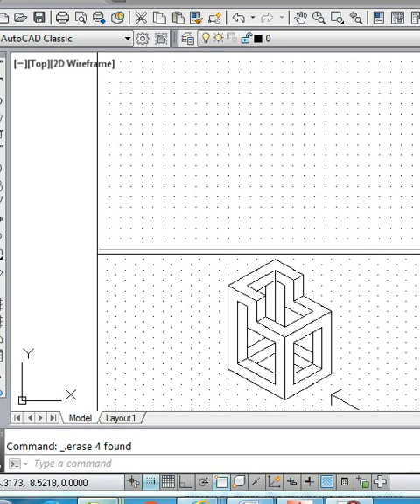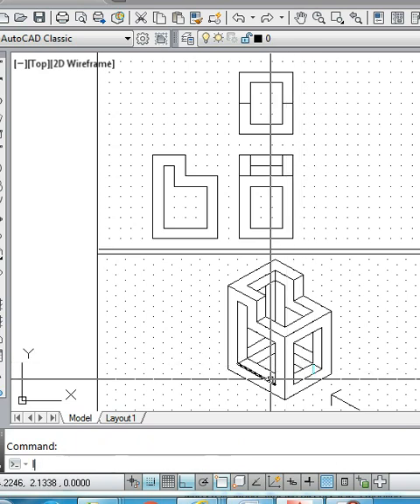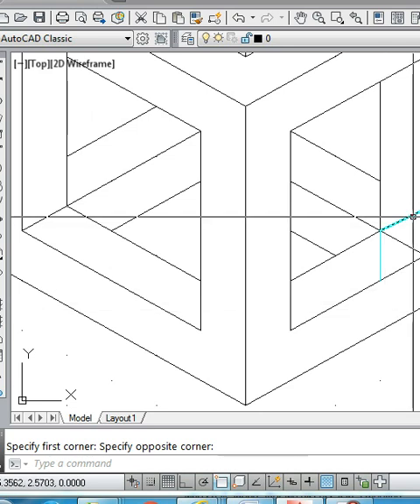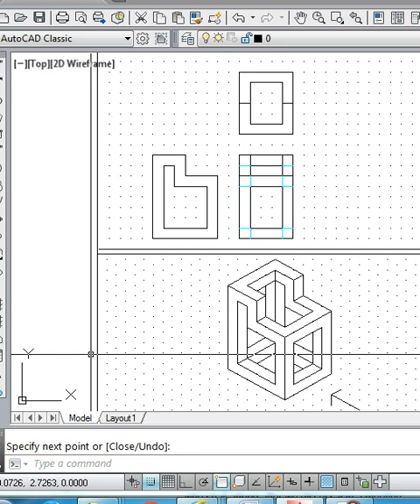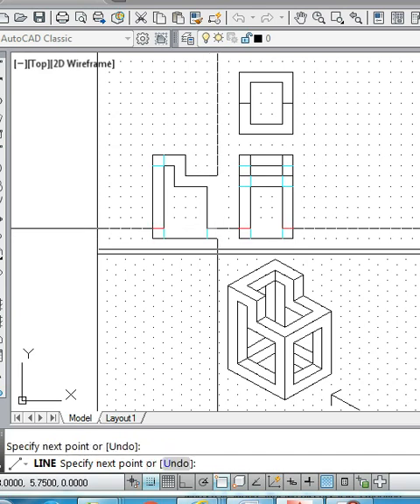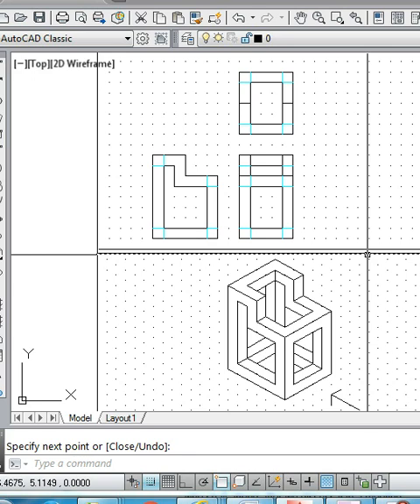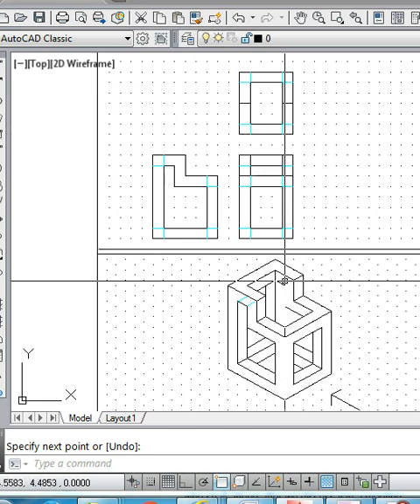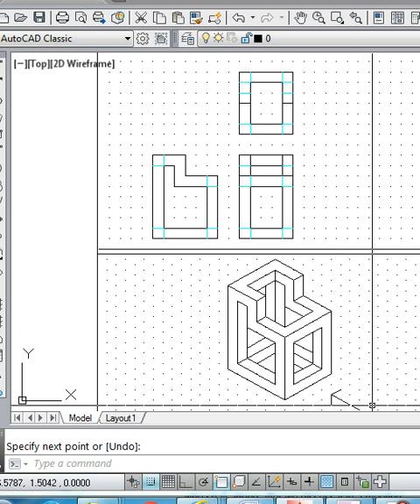Orthographic projections - Example 6 (focus on hidden edges)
This video takes you through the steps for drawing the orthographic projections when the pictorial view is given. The focus is on Hidden edges.